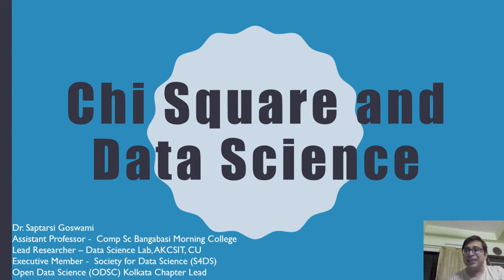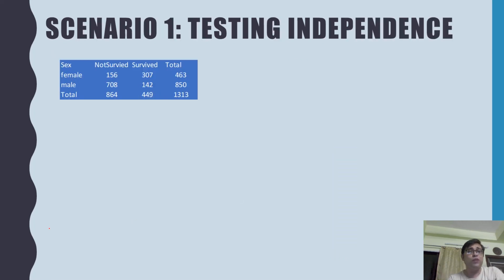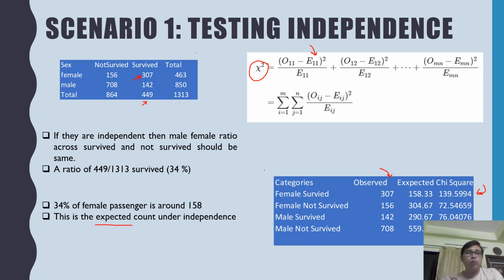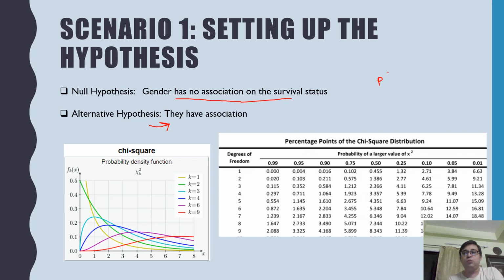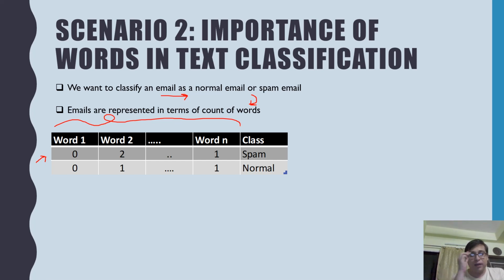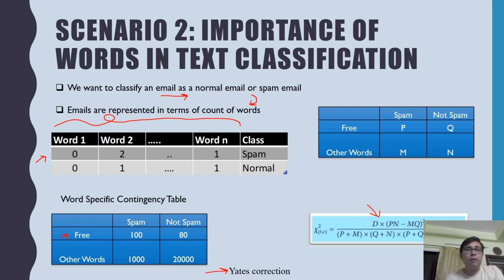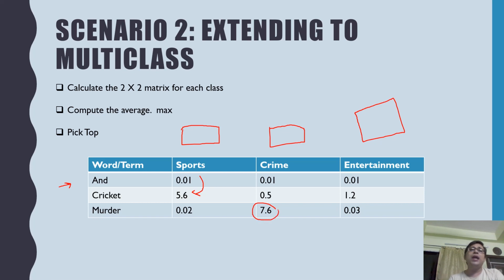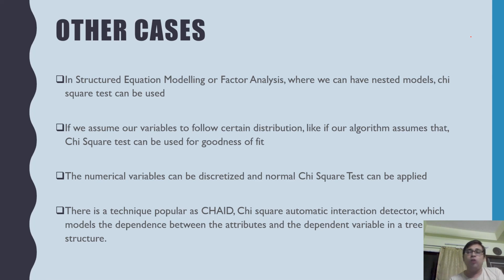Chi Squared for Data Scientist